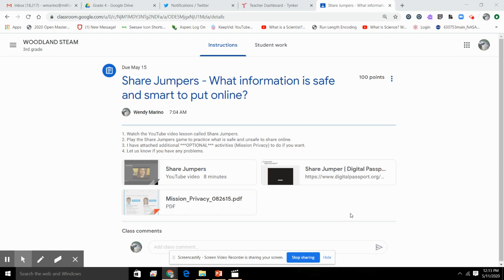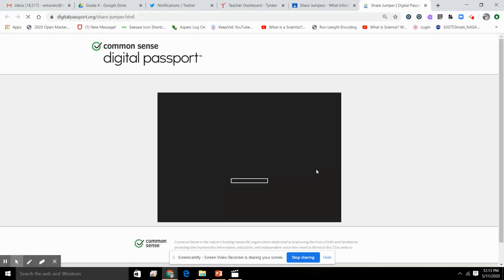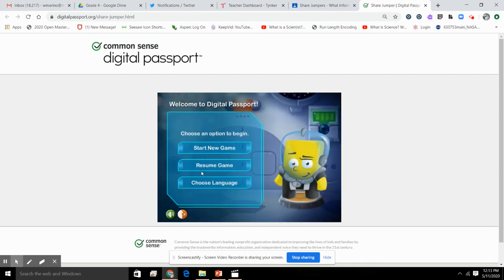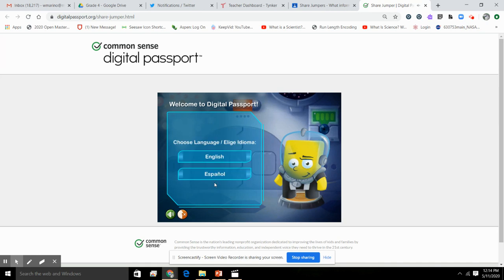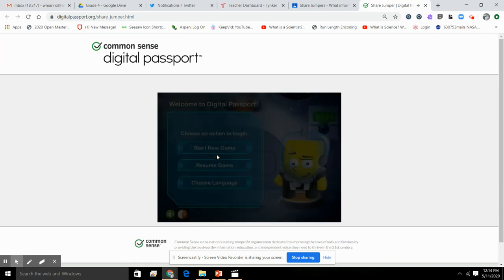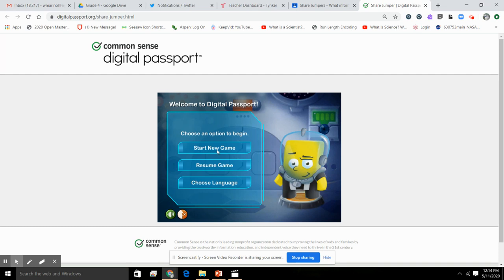Untitled: May 11, 2020 12:14 PM